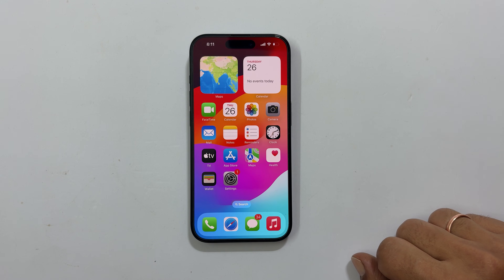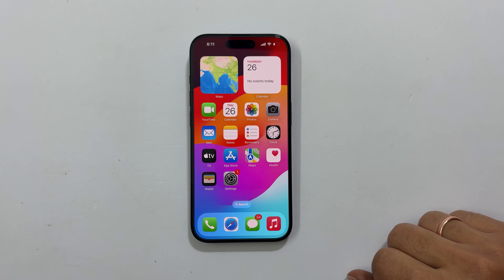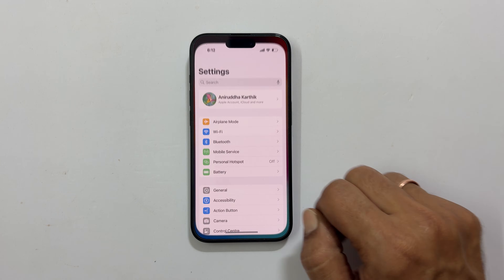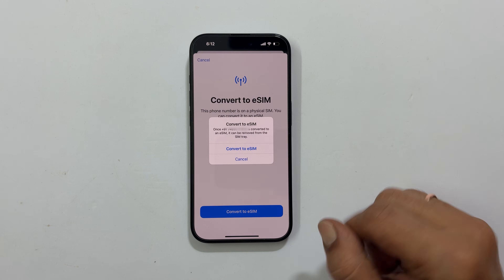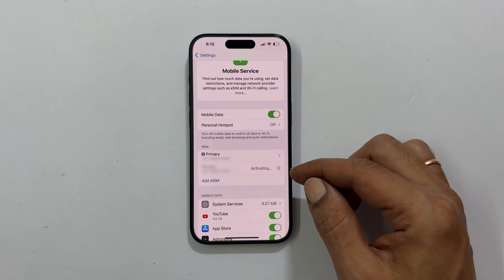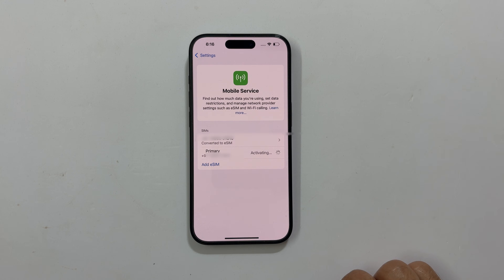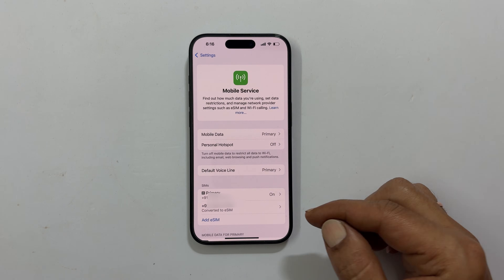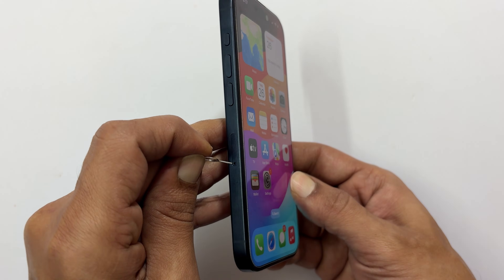How to convert Jio physical SIM to eSIM on iPhone - Enable eSIM on iPhone(Easy method)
Video on how to physical sim to eSIM on the iPhone itself and use dual sim on iPhone. For this demonstration, I am using iPhone 15 Pro.